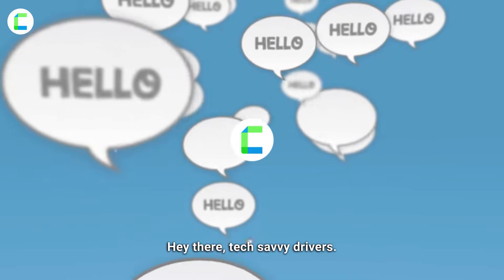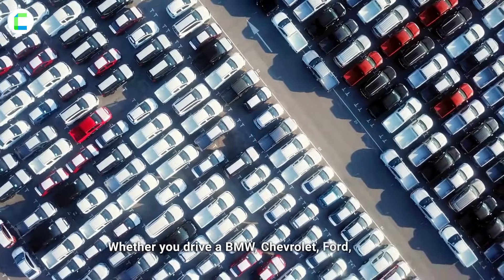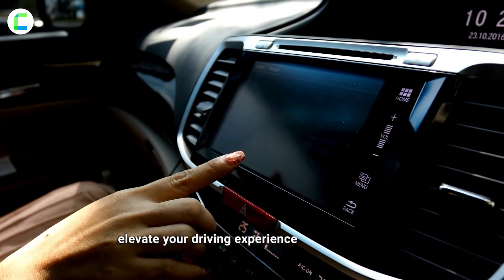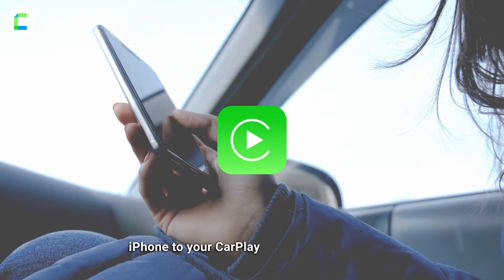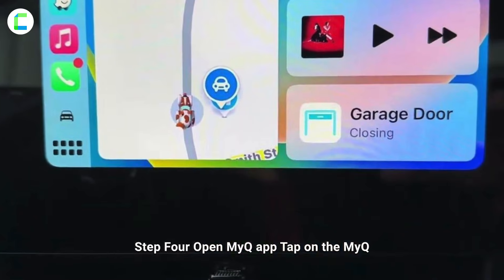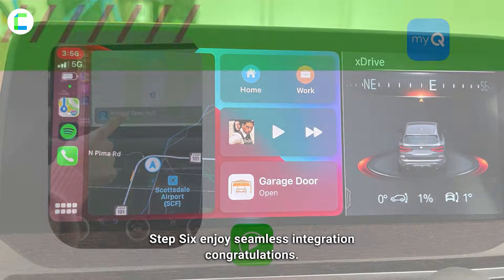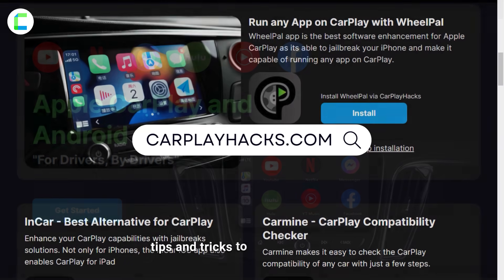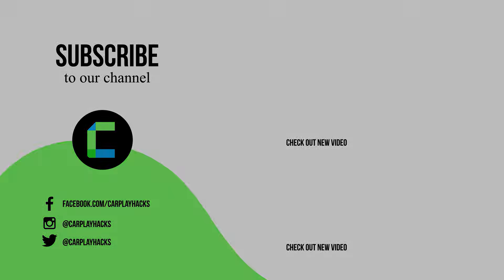How to add MyQ to apple CarPlay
Unlocking MyQ on Apple CarPlay | Seamless Integration and Smart Garage Control!

Discover the power of MyQ on Apple CarPlay with CarPlayHacks! Join us as we explore the seamless integration and smart garage control features, bringing convenience to your fingertips. Visit carplayhacks.com for more automotive hacks and updates.

YouTube: 🎥   / @carplayhacks

0:15  How to add myq to apple carplay
0:52  Ensure MyQ app is Installed
1:02  Open apple Carplay
1:13  Locate MyQ App
1:24  Open MyQ App
1:34  Access garage control
1:45  Enjoy seamless integration